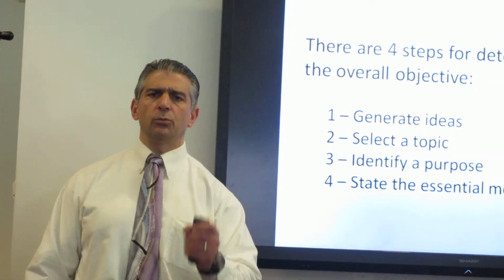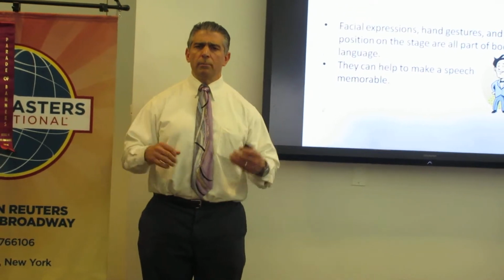SPEECH TRAINING PROGRAM TAKE 2-TOASTMASTERS